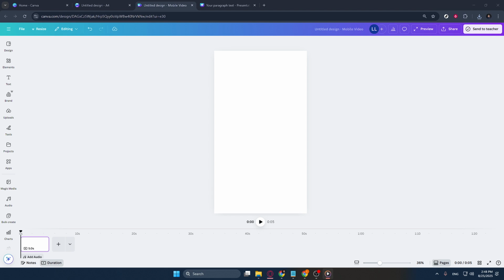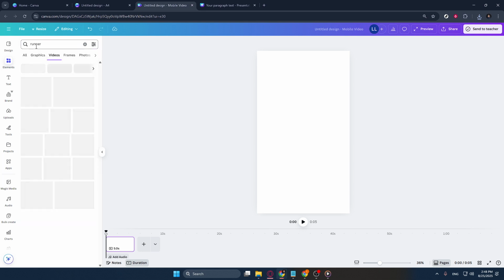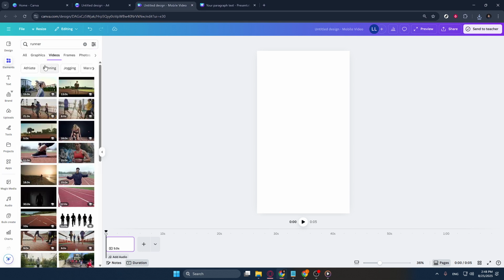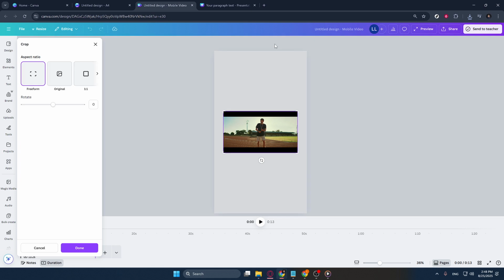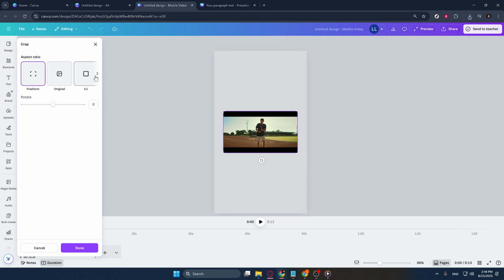How To Create Vertical Video In Canva [2026 Guide]